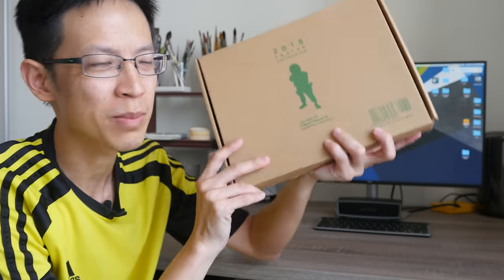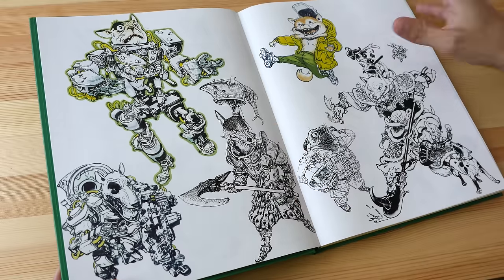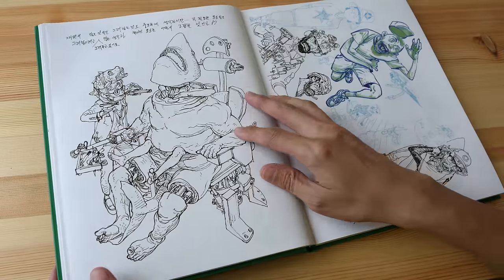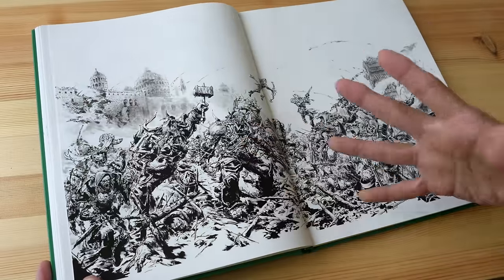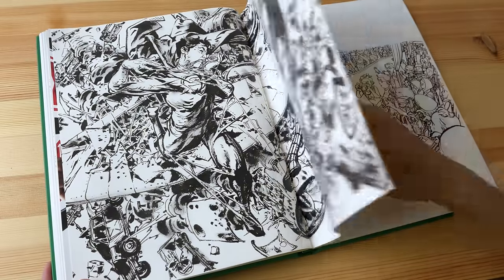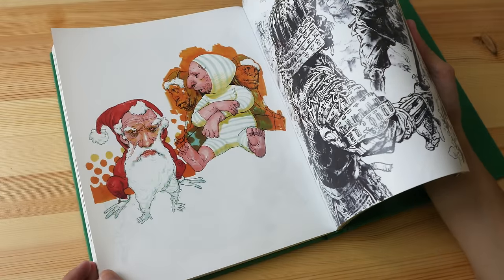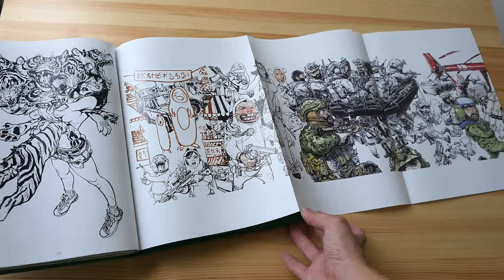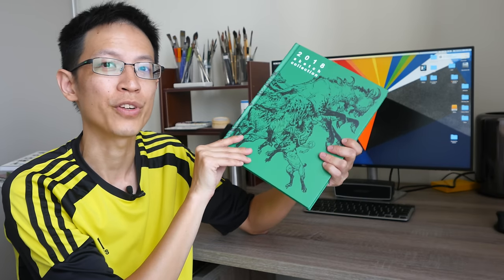Kim Jung Gi 2018 Sketch Collection (Book Review)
Here's another incredible sketch collection from Kim Jung Gi. You can get the book at the following places below.